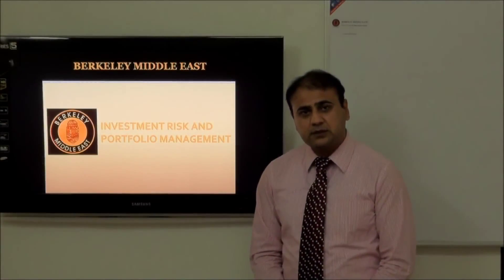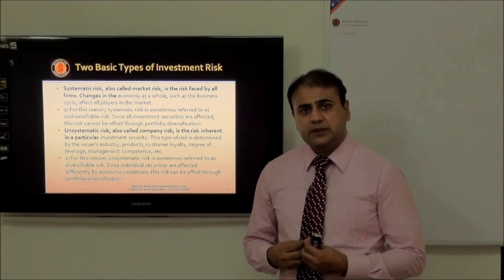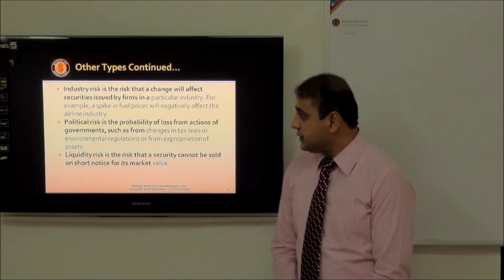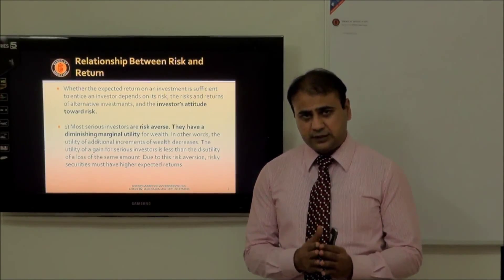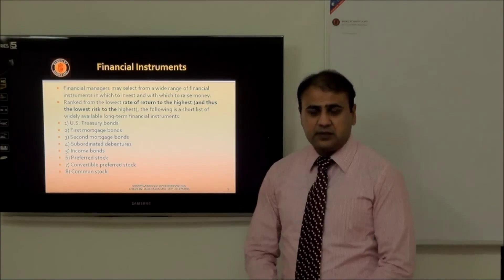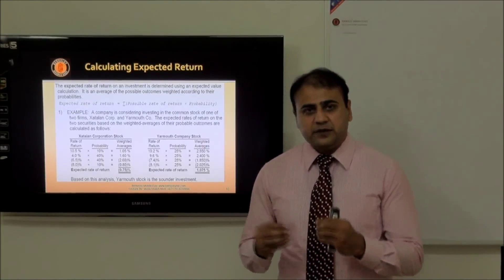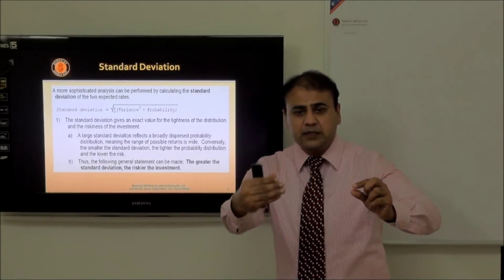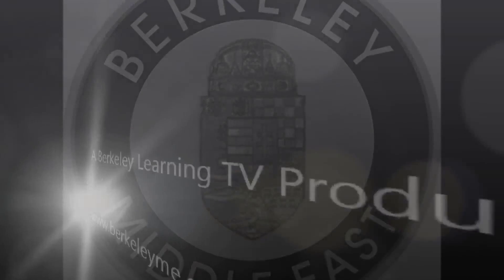CMA Part II-Unit 4 Investment Risk & Portfolio Management.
Berkeley Middle East Inc. USA offering Berkeley CMA Video Series which are classroom recordings of our live lectures. We have several options to train you including CMA online which is live interactive by using latest video conferencing tools, Live on campus & for corporate trainings at client site. We help candidate for passing in CMA examination.
Berkeley ME is Proud to be the first Training Company in the world to create awareness through video lectures about CMA Program. "At Berkeley ME Success is our Promise".
CMA Dubai, CMA UAE , CMA Part 1 Dubai, CMA Part 2 Dubai, CMA Course in Dubai , CMA Worldwide